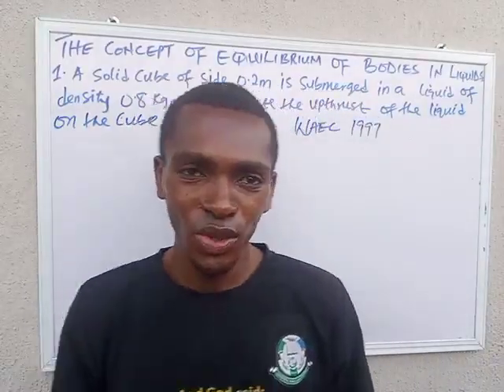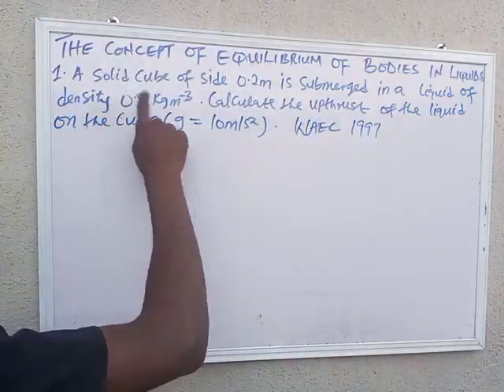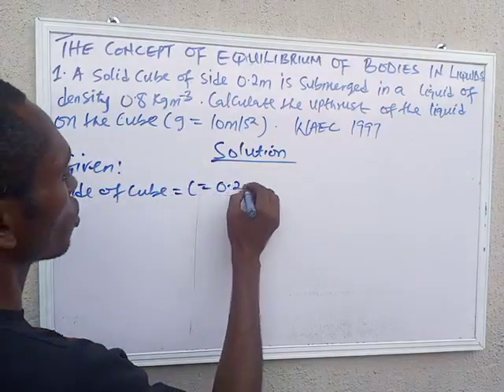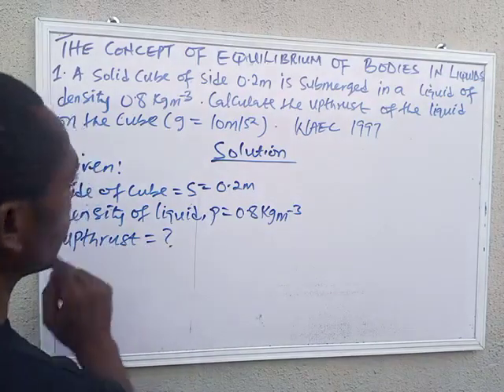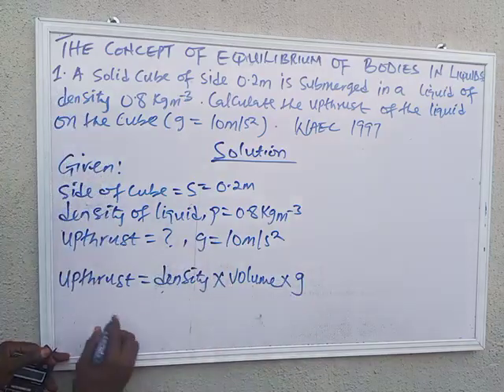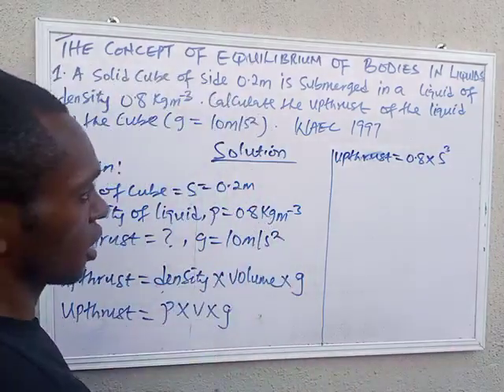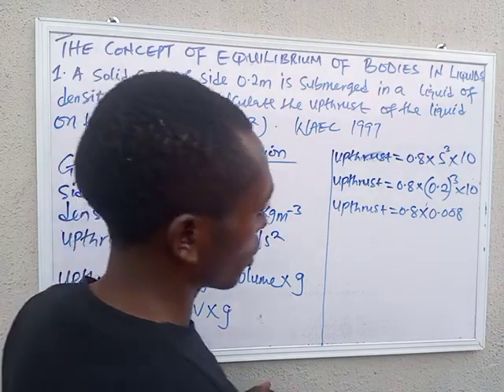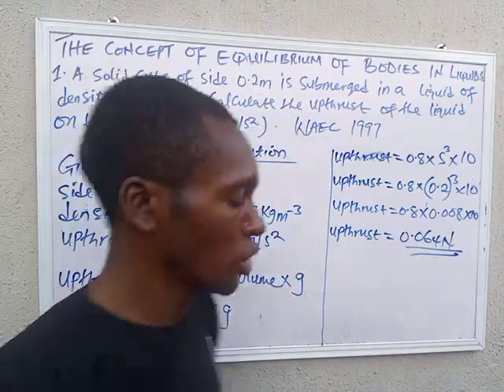SOLVED QUESTION ON EQUILIBRIUM OF BODIES IN LIQUIDS (PHYSICS)